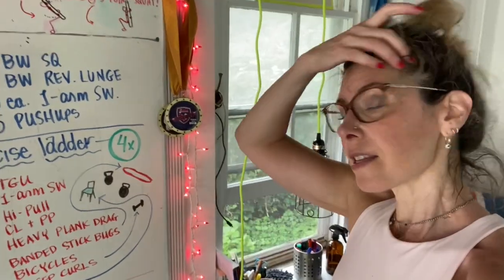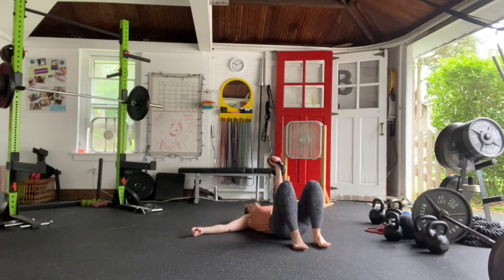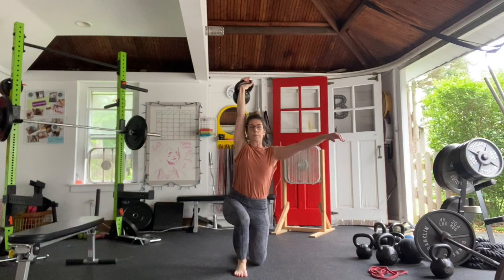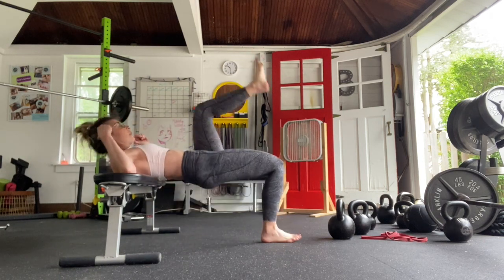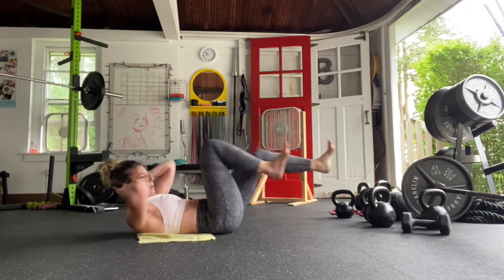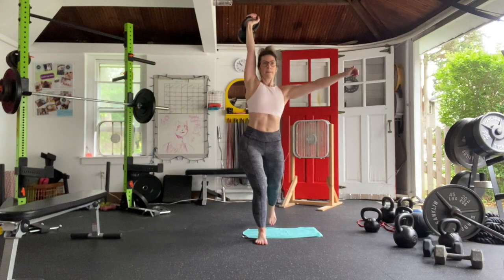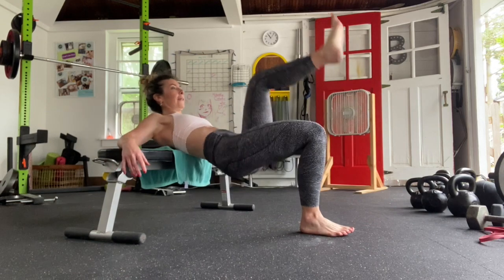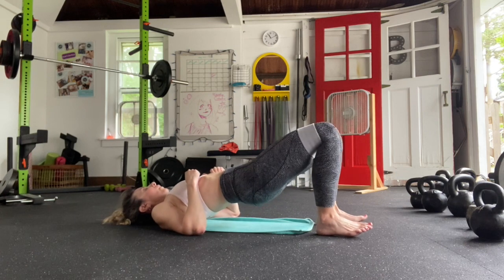Chunk Style Workout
Here’s a chunky exercise ladder for you! This one’s got everything but the kitchen sink.

Full-body strength and conditioning workout. Minimal equipment. Done in an hour or less.

Helpful hint: copy the workout in your notebook to make it easier for you to follow along. I always post the entire workout right here in the description box. 😀

Equipment:
・a bevy of bells—light-medium, medium, medium-heavy*
・one dumbbell
・hip circle
・chalk for your hands (optional)
・long resistance band
・chair, bench, box or sofa

*Use weights that allow you to complete the rep ranges given with great form all the way through. Make sure it’s not TOO easy though. Your last few reps should be seriously challenging.

WARMUP
1x
5 bodyweight squats
5 bodyweight reverse lunges per side
5 one-arm swings per side
5 pushups

CIRCUIT 1
4x
1. 2R/2L Turkish getup
2. 3R/3L one-arm swings
3. 4R/4L high-pulls
4. 5R/5L clean + push-press
5. 6R/6L heavy plank drags
6. 7R/7L banded stick bugs
7. 8R/8L bicycles
8. 9R/9L bicep curls
9. 10R/10L SLEHT (single leg elevated hip thrust)

CIRCUIT 2
a. 1x20 skull crushers
b. 1 glute bomb
c. 2 “swingarahs”

Thanks for working out with me! You keep me sane and strong.

Stay safe, stay sane, stay smart & strong. Together, yet apart, we’re making history. 💖